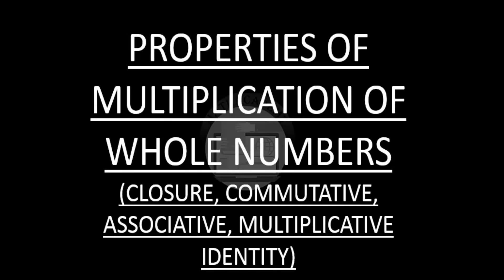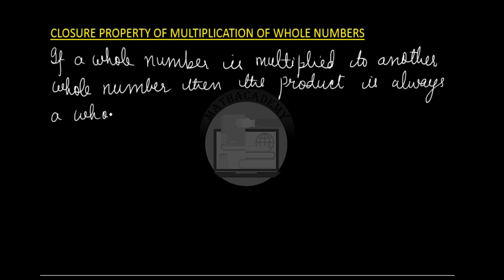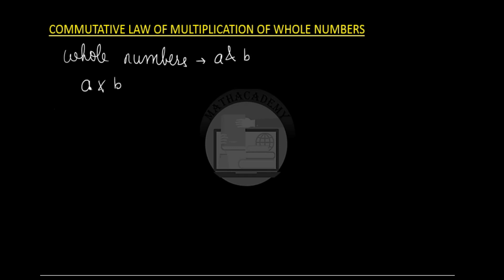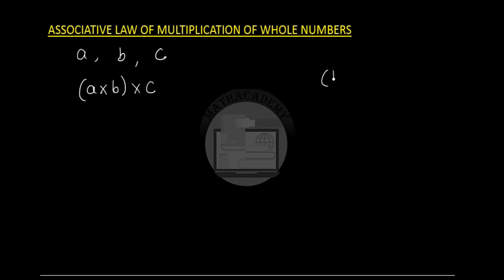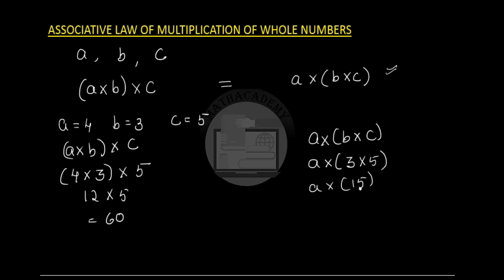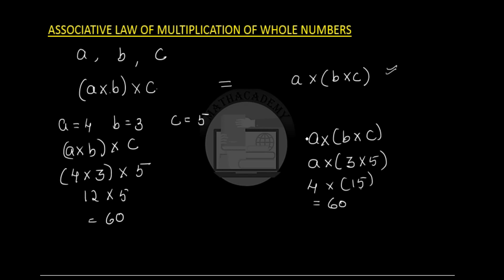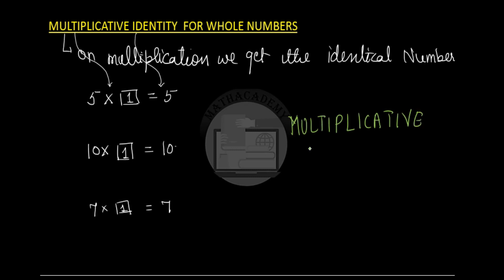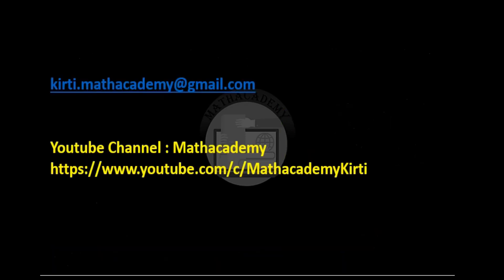Properties of Multiplication of Whole Numbers | Arithmetic | Mathacademy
This video covers the Properties of Multiplication of Whole Numbers (Commutative, Associative, Closure, Multiplicative Identity). This video is entrusted by Kirti Khandelwal.